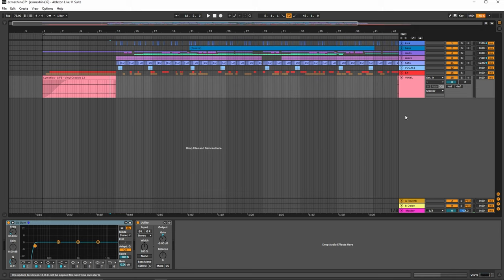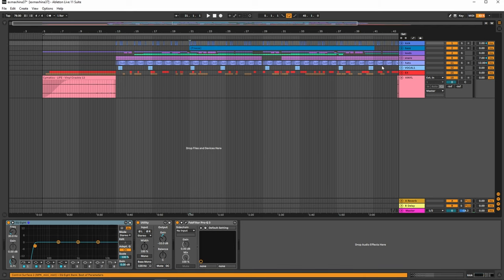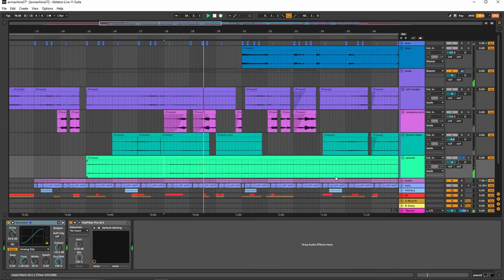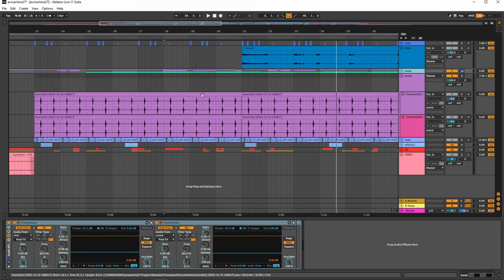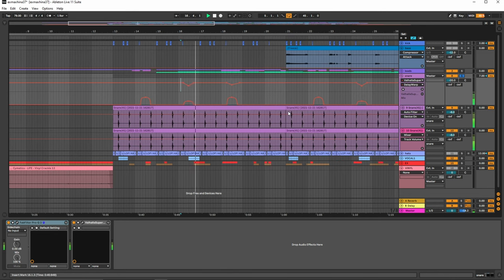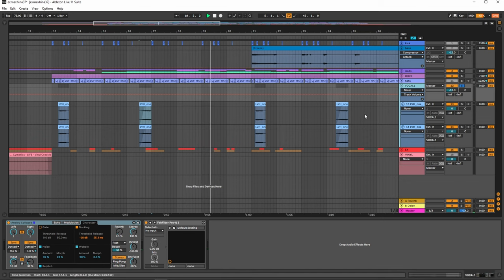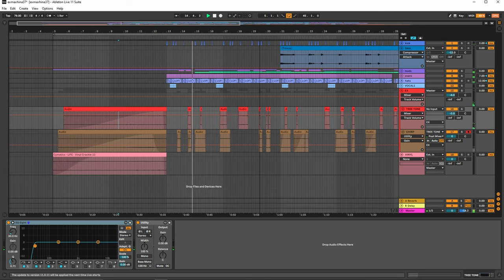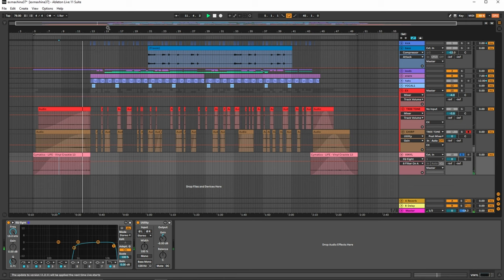exmaxhina - timeless // Ableton 11 breakdown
Genre: dark lofi glitch

Gear:

Roland sp404a
Pittsburg Modular Lifeforms sv1-b
Arturia Beatstep Pro
Boss DS1 pedal